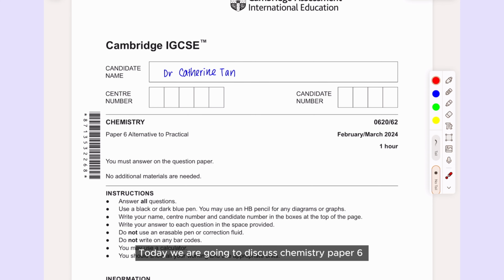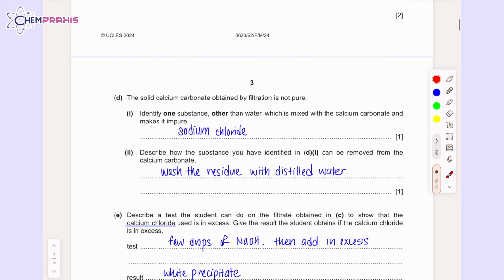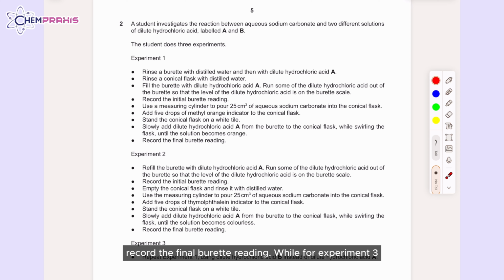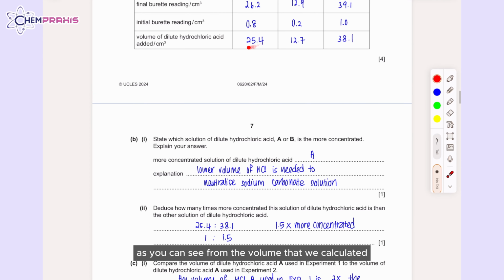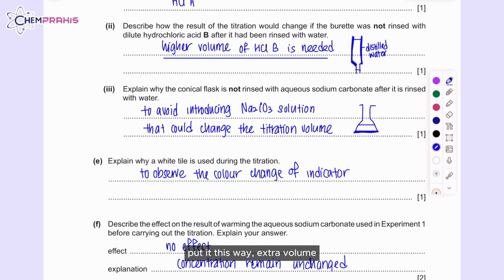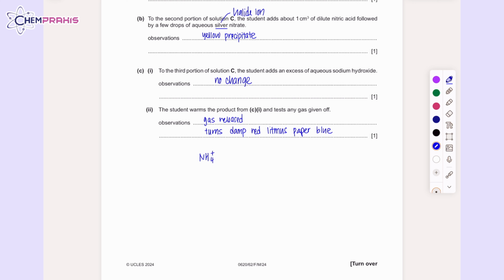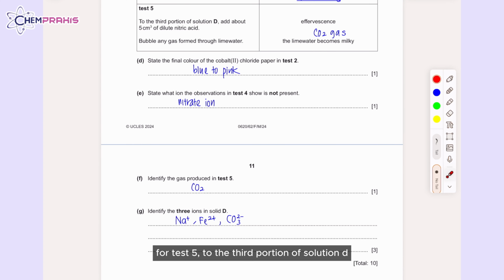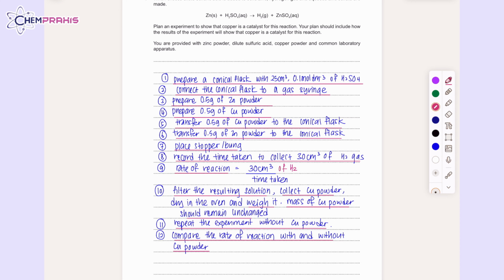[0620] Cambridge International IGCSE Chemistry: Feb/March 2024 Paper 62 [ChemPraxis]